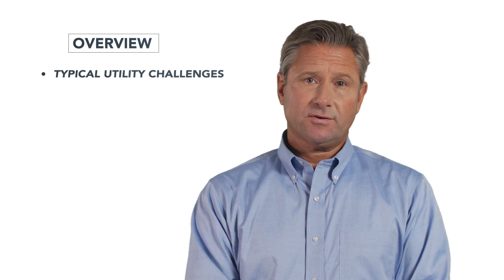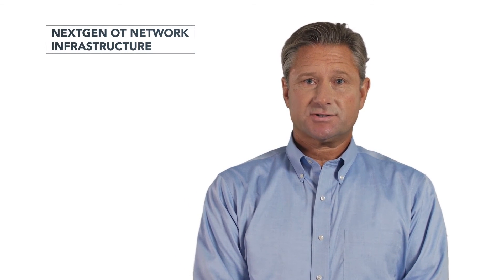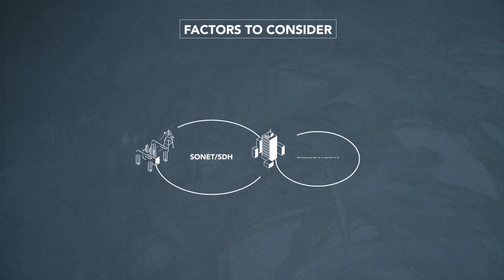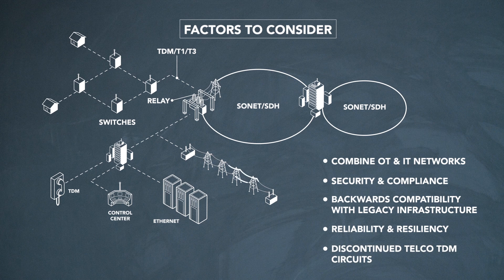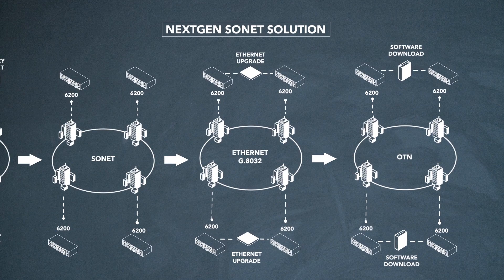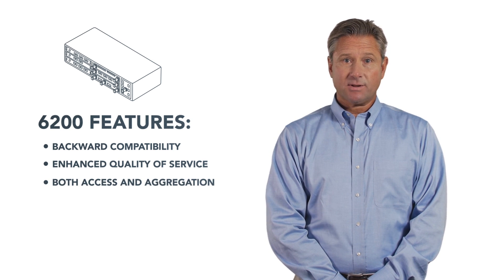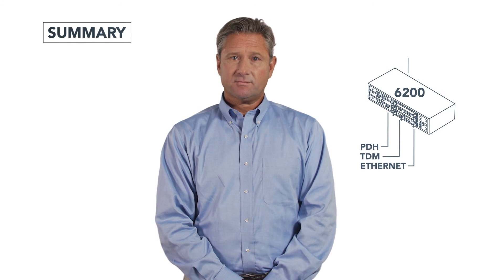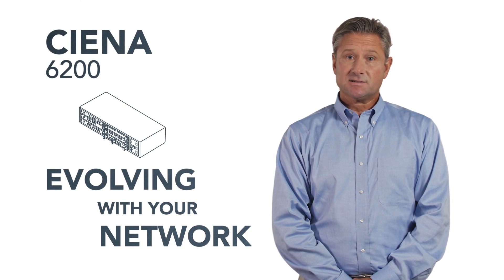Chalk Talk: Network Transformation for Utilities, from SONET to Smart Grid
Utilities face many common challenges: limitations of operational expense, infrastructure upgrades, resiliency, and compliance and security. Implementing changes to an OT Network can place strains on operating costs, human resource capabilities, and operational control.

In this Chalk Talk session, Ward Cunningham details how Ciena’s 6200 platform provides a smooth transition for utilities, allowing them to deploy known SONET technology today and deploy Ethernet and OTN capability when they’re ready.